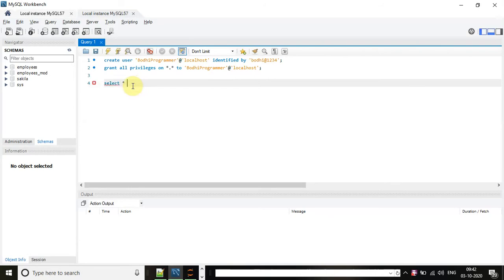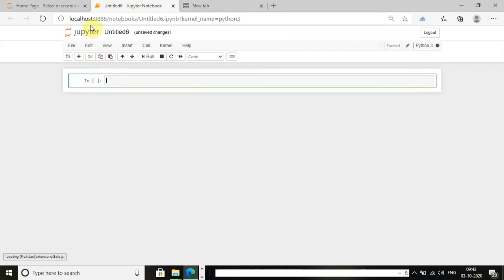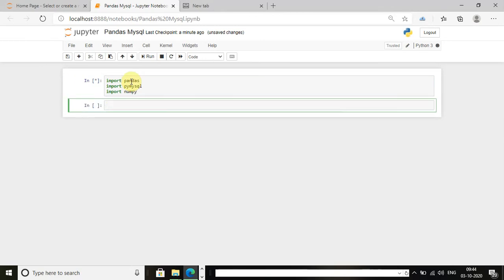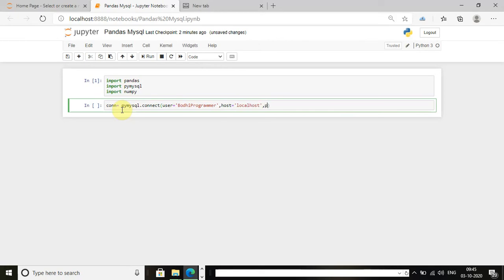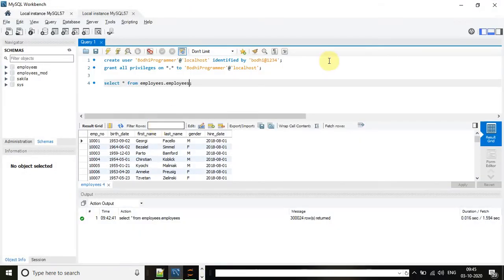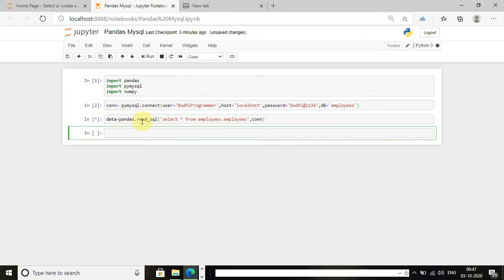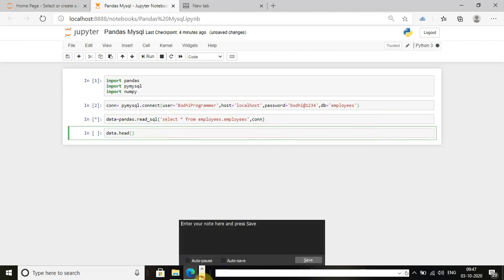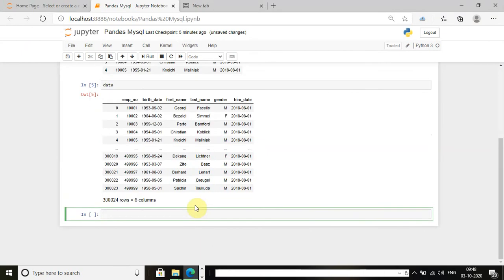How to fetch data from MySQL table using python pandas.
Pandas python program to fetch data from MySQL table.